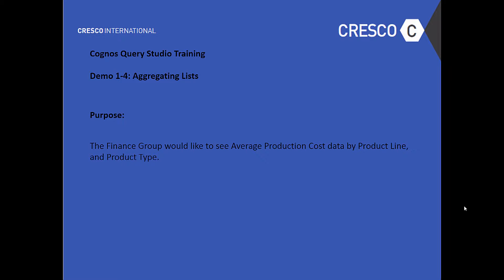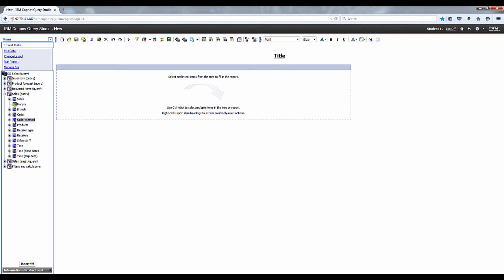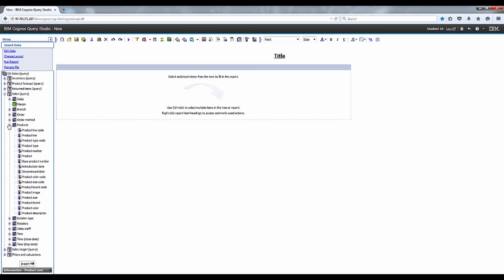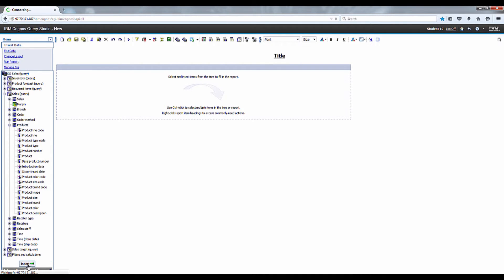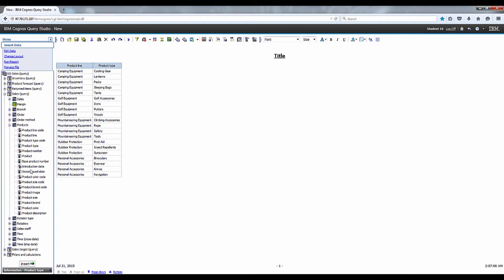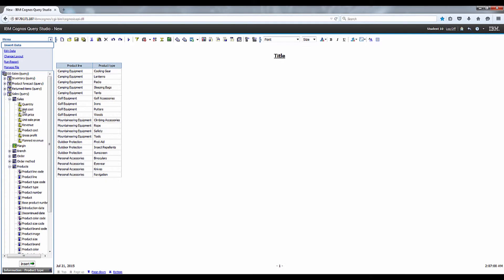IBM Cognos Query Studio Training - Aggregating Lists Demo 1-4 || Cresco International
Learn how to aggregate lists using IBM Cognos Query Studio in this complimentary Cognos Query Studio on-demand training video. or email .